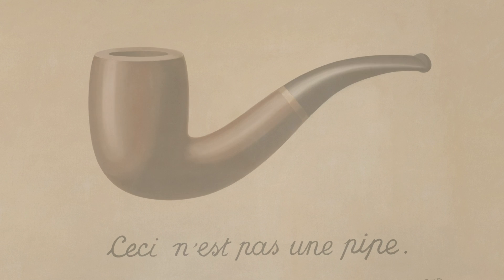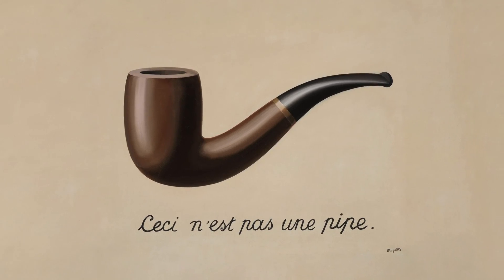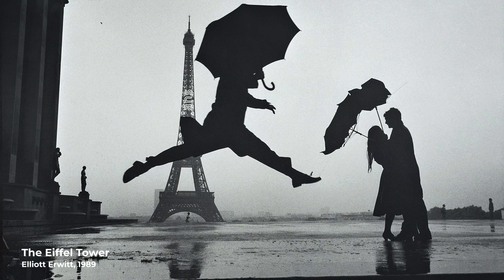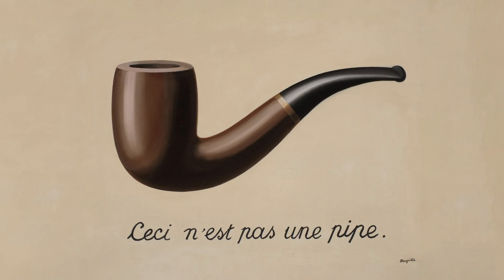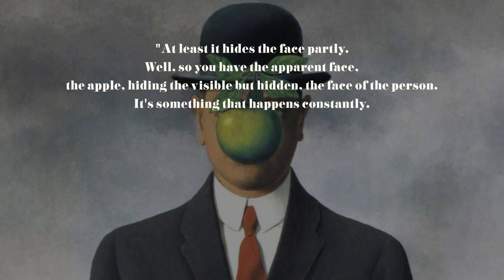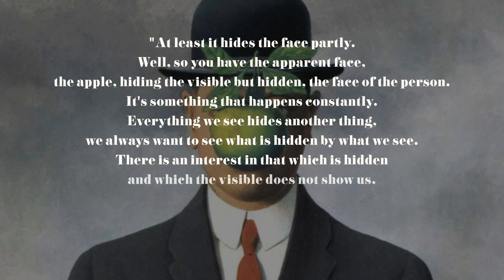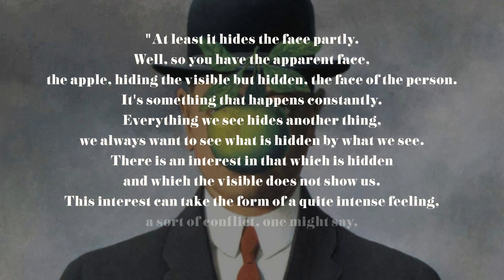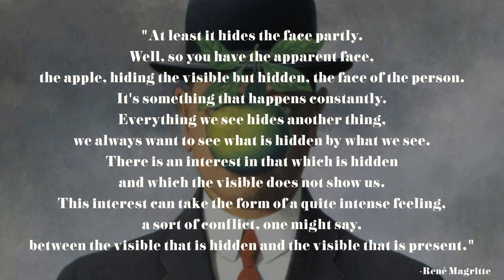René Magritte, The Son of Man and The Visible That is Hidden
René Magritte is a channel favorite. Here's a look at the Son of Man made in 1964.